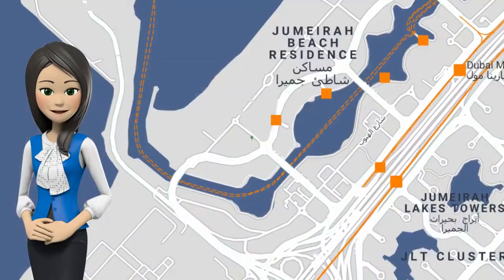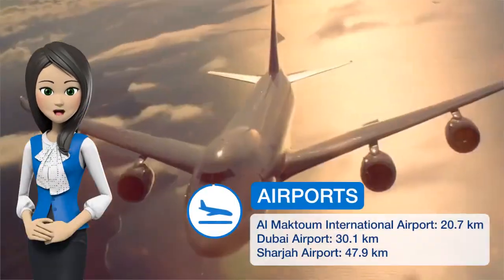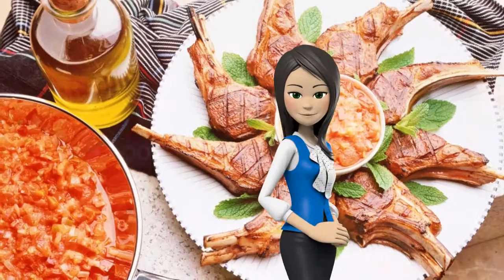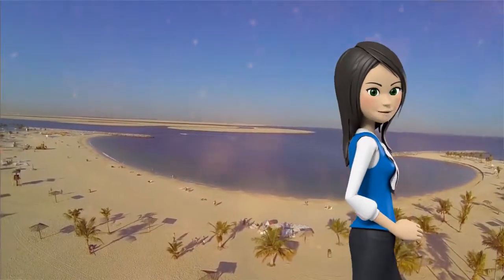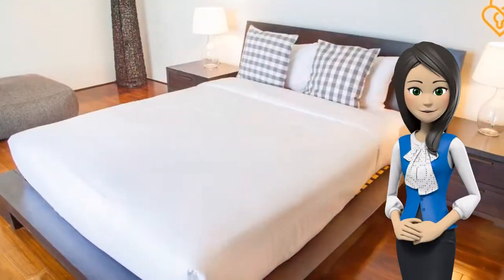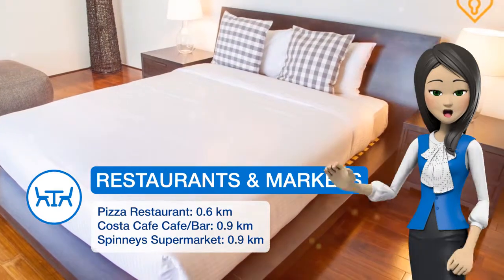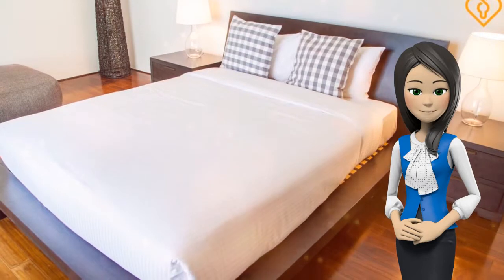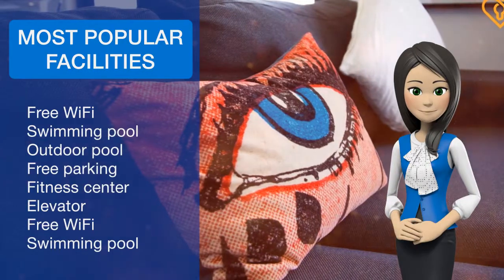Keysplease Holiday Homes - Shams 2 | review hotel in Dubai, UAE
Located a 15-minute walk from The Walk at JBR and 6.9 km from Gurunanak Darbar Sikh Temple, Keysplease Holiday Homes - Shams 2 is in Dubai and has an outdoor swimming pool and a fitness center. Guests have a private balcony. The apartment includes 2 bedrooms and a kitchen with a dishwasher and an oven. There's a bathroom with a bidet and shower, and free toiletries and a hair dryer are offered. Burj Al Arab Tower is 14.5 km from the apartment. The nearest airport is Al Maktoum International Airport, 32.2 km from the property. Jumeirah Beach Residence is a great choice for travelers interested in beaches, relaxation and food.